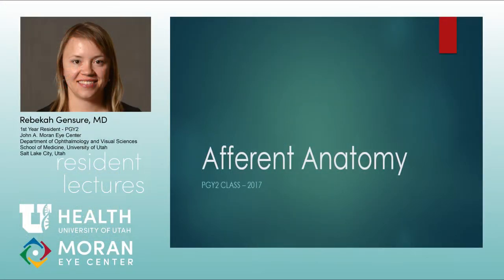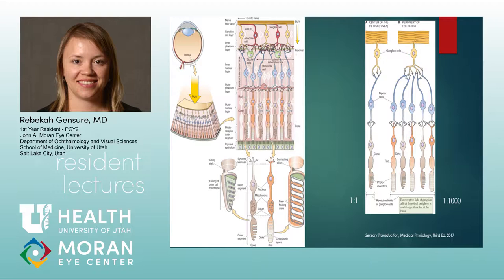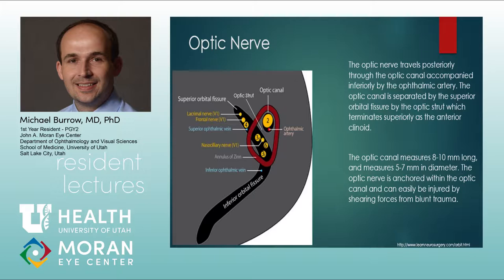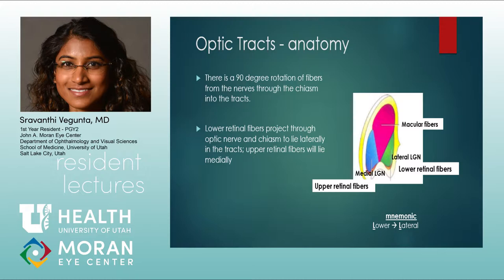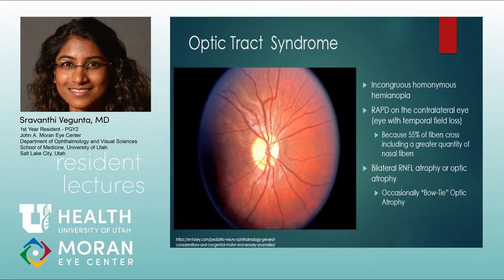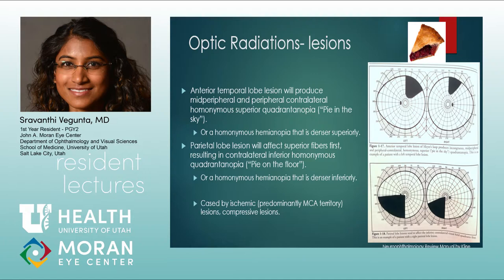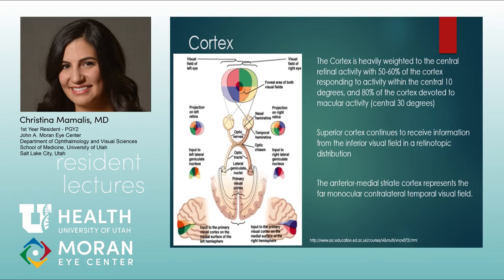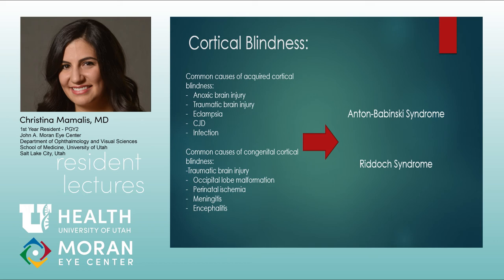RL 12 08 PGY2s Afferent Anatomy